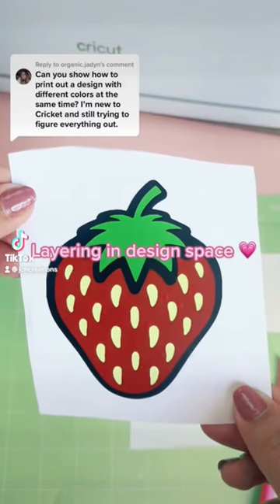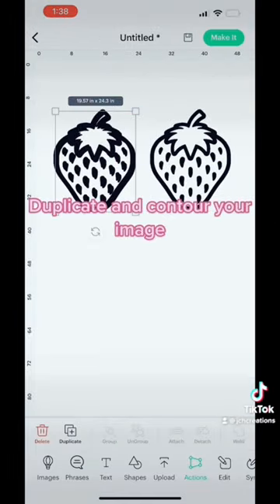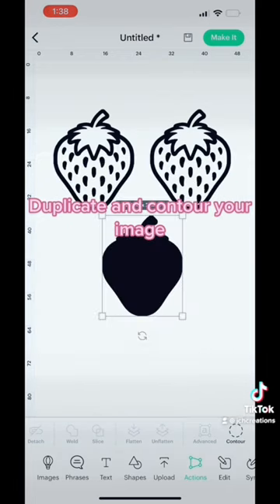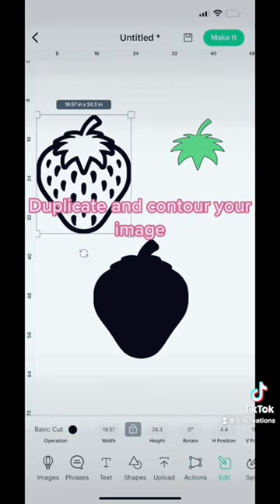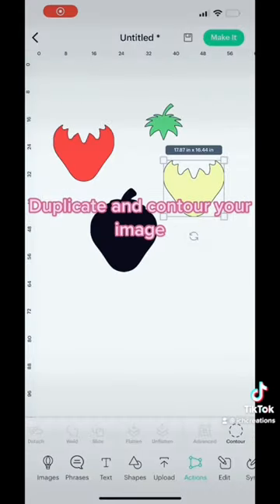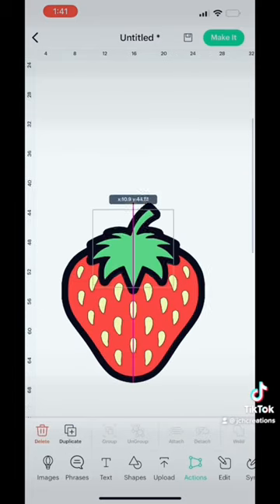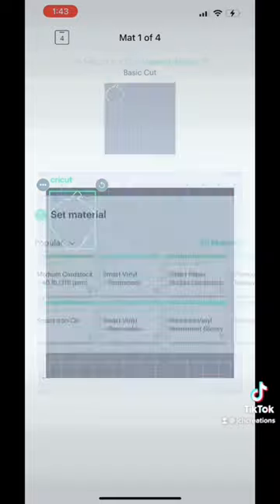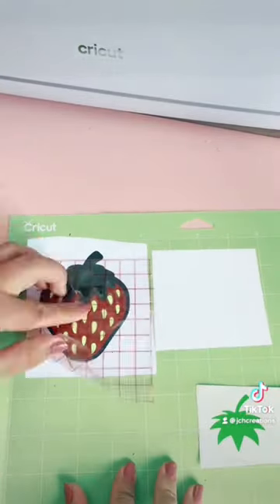HOW TO: Create layered image in design space!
How to create a layered image in cricut design space!
FYI: You can now join my subscription plan on Instagram to get the chance to enter in our HUGE giveaways! $4.99 will automatically apply to any drawings. JOIN NOW! 💗
Visit Jchcreationsdiy.com & follow for more Cricut tips and discounts to outside resources! 💗